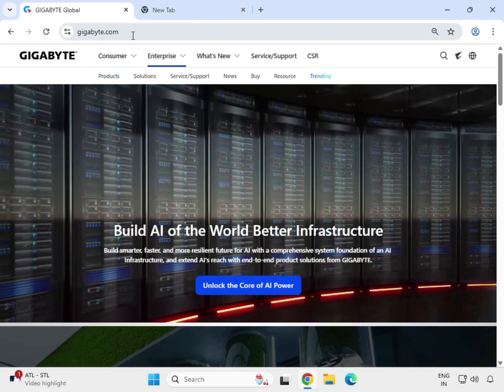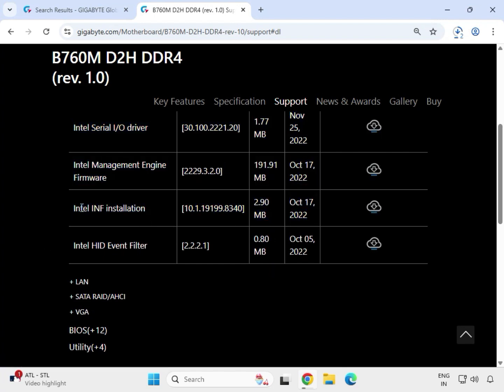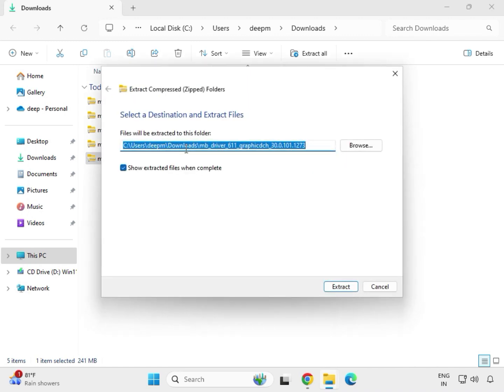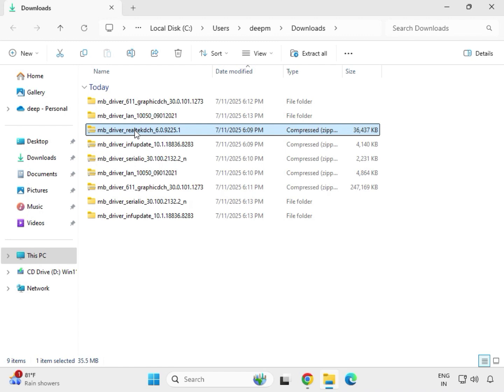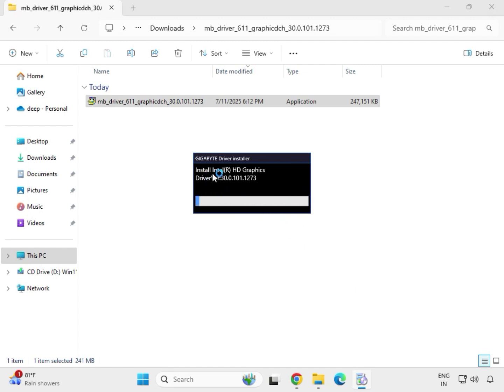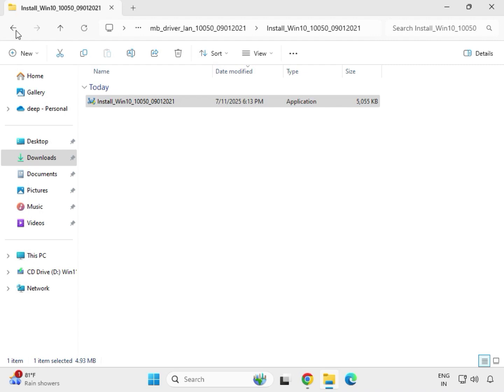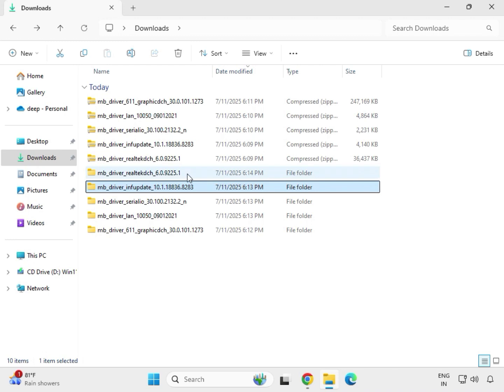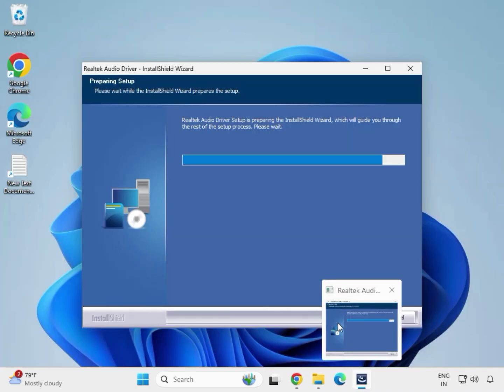Latest Drivers for Gigabyte B760M D2H DDR4 | Windows 10 & 11 Compatible